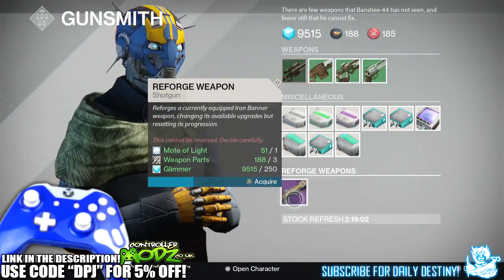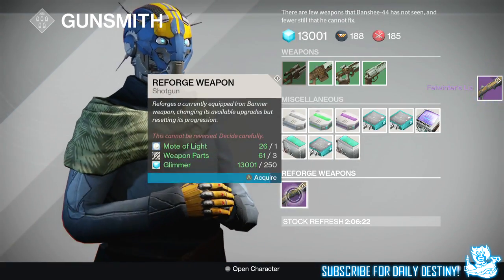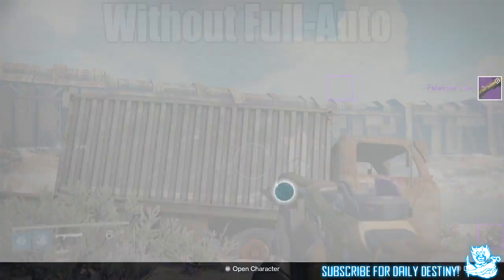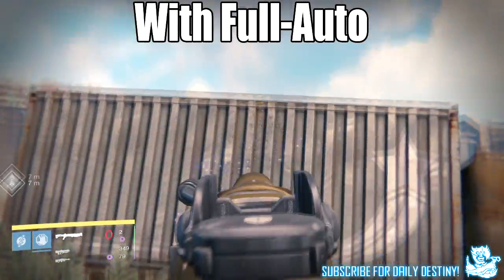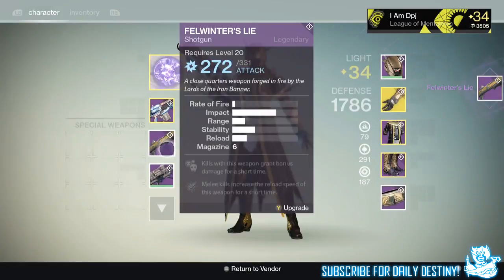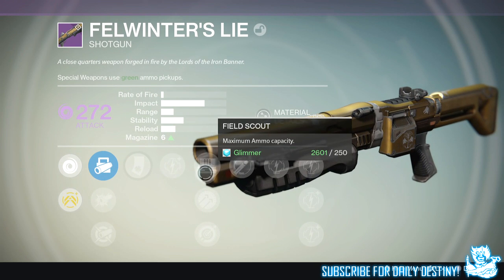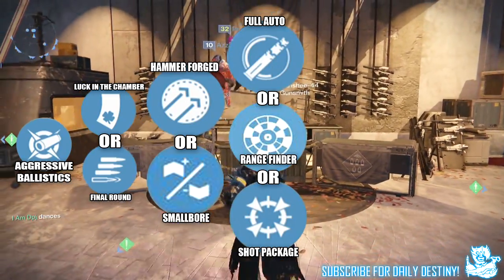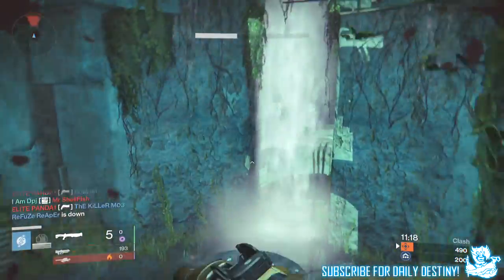Destiny: Amazing Felwinter's Lie Shotgun Roll - 150+ Reforges / Gameplay (Range, Firerate & Damage)